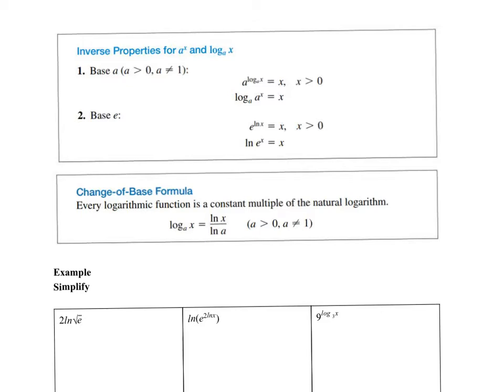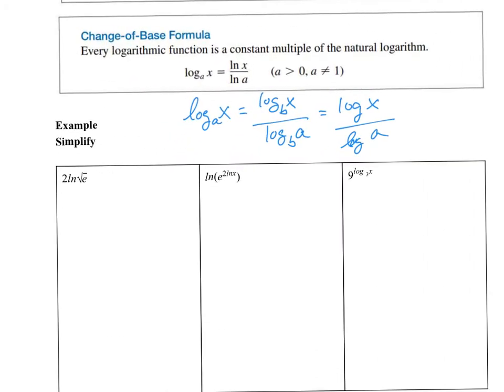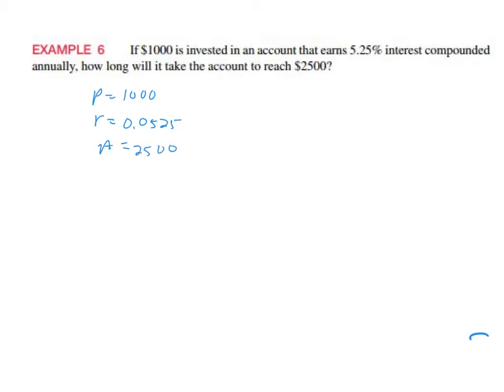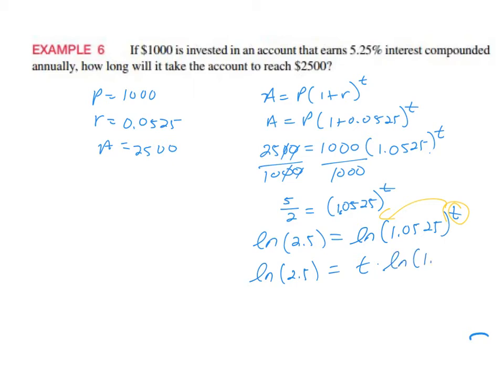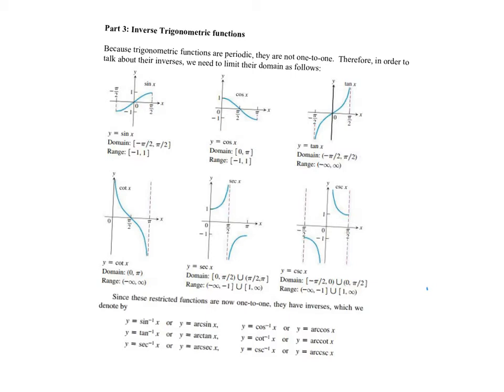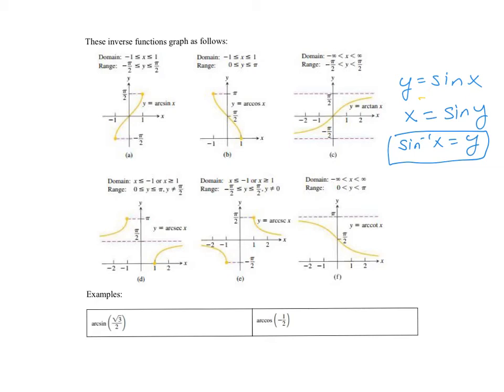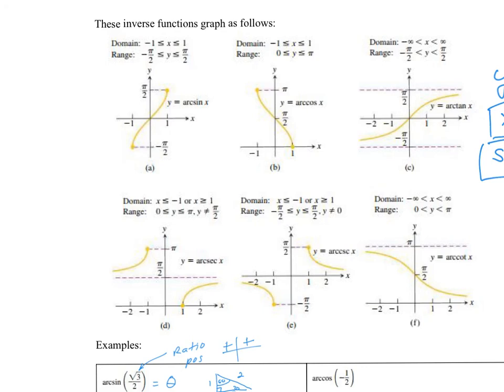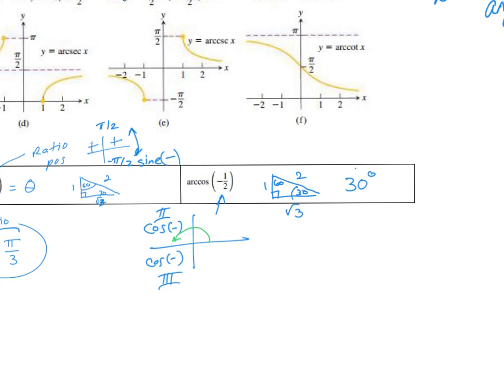calculus notes 1.6 part 2